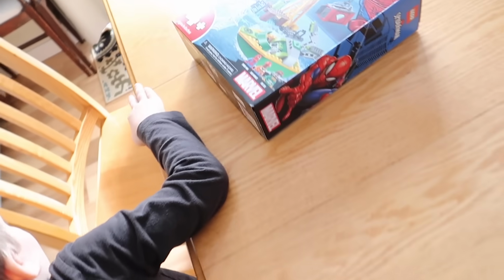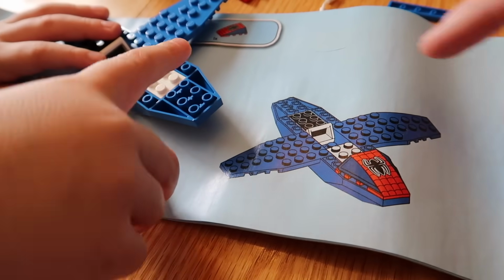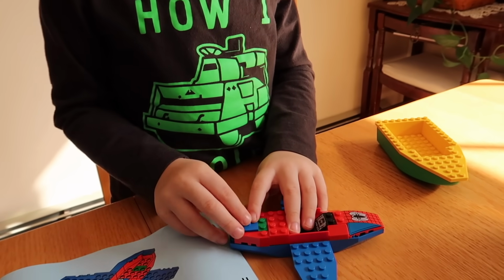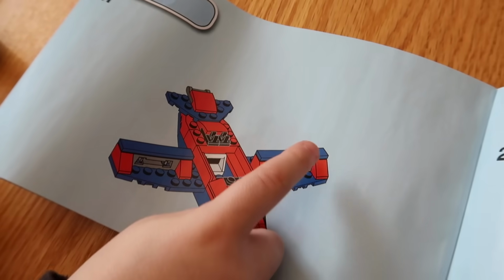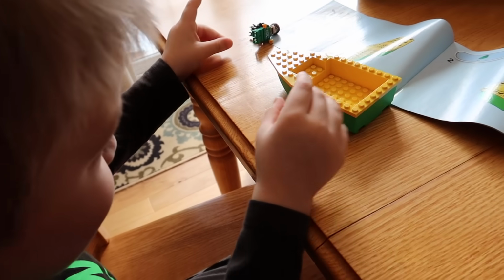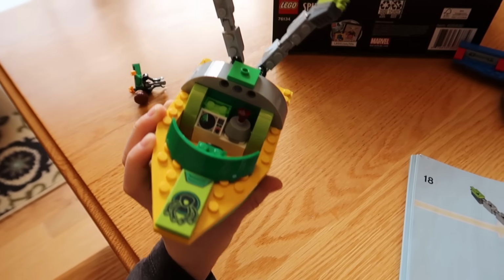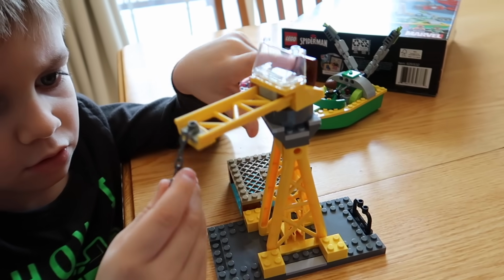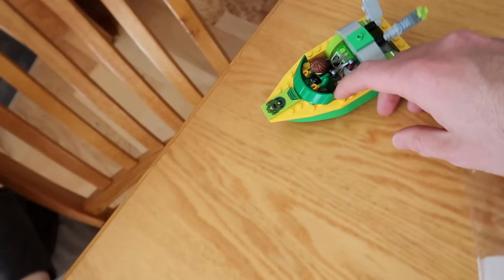THE PERFECT LEGO SET FOR CLARK!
Clark builds LEGO Spider-Man set 76134 Doc Ock Diamond Heist.

Send us something to share during mail time:
Greg & Clark